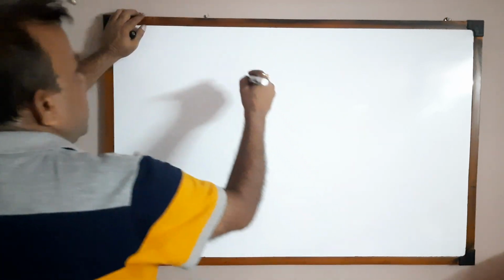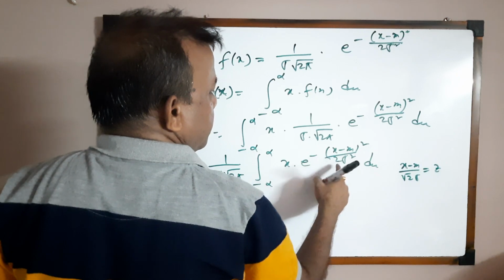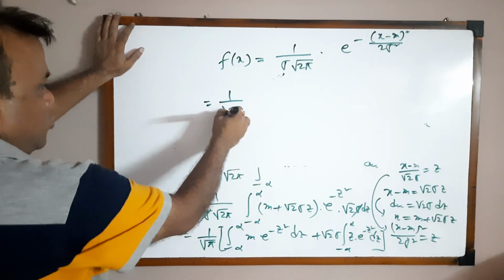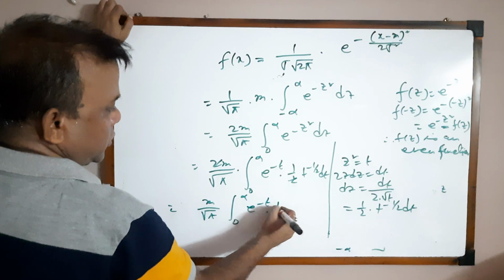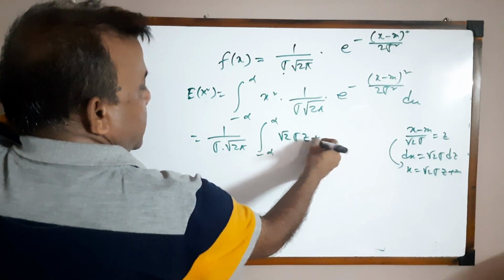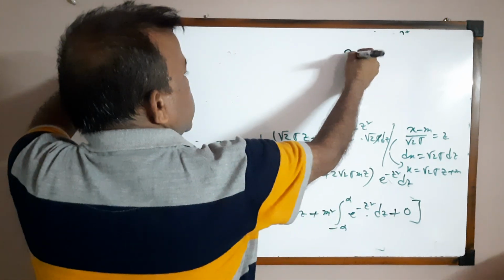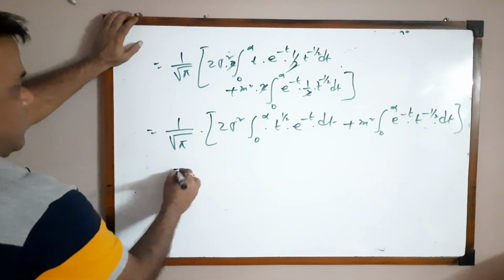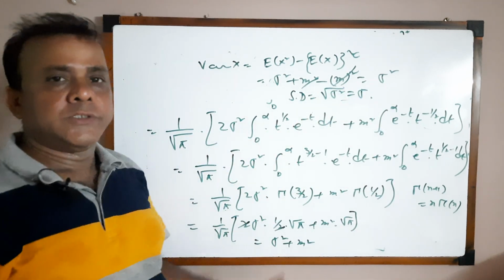Normal distribution probability | gaussian distribution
Normal Distribution | Normal Distribution Probability | Normal Distribution Engineering Mathematics | Normal Distribution Problems | Bessel's Function |

👉Part 1

2)
কীভাবে SERIES এবং SEQUENCE এর CONVERGENT এবং DIVERGENT করা হয় | How to Do  Convergent and Divergent of SERIES and SEQUENCE
3)
Gradient Curl and Divergence কীভাবে করা হয় | How to Do Gradient  Curl and Divergence | Gradient Curl and Divergence Kaise Karein